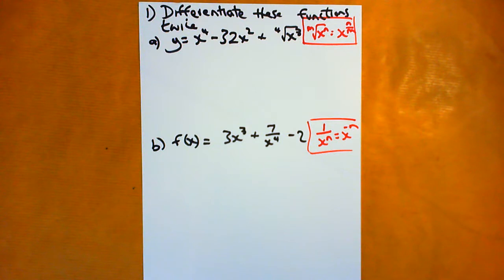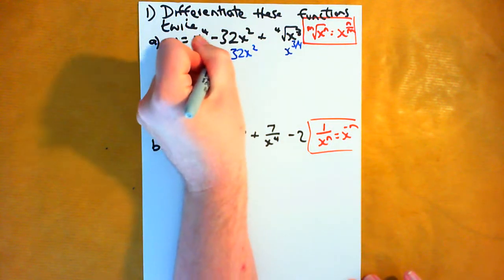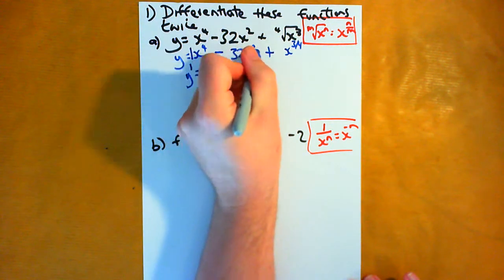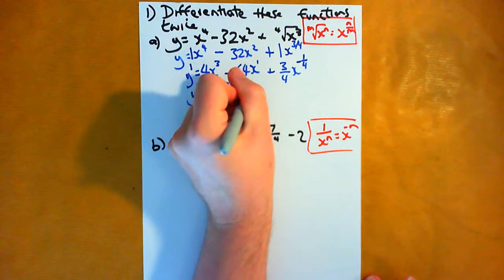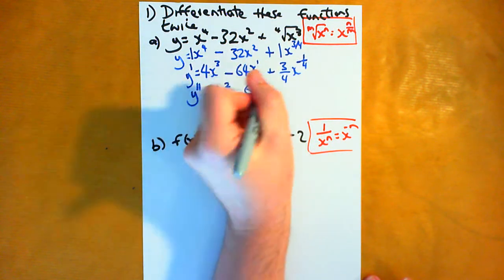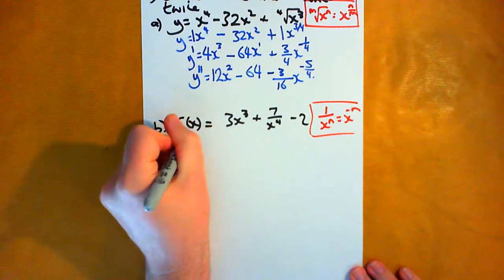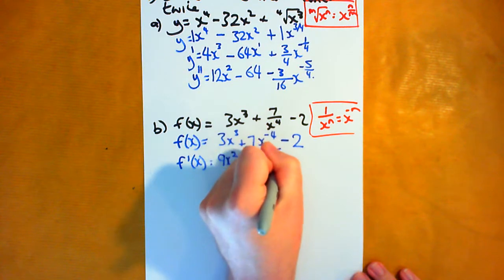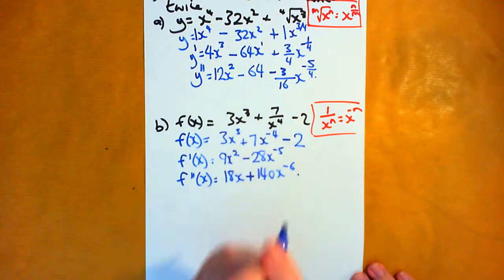Tutorial 9, Question 1